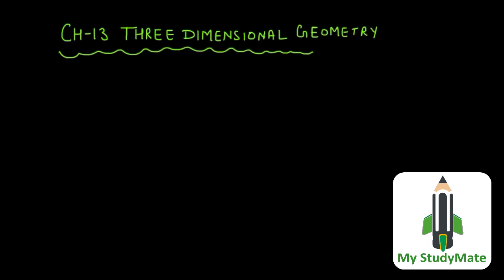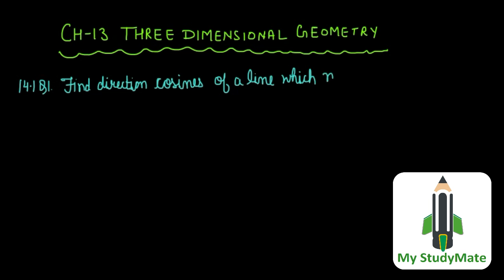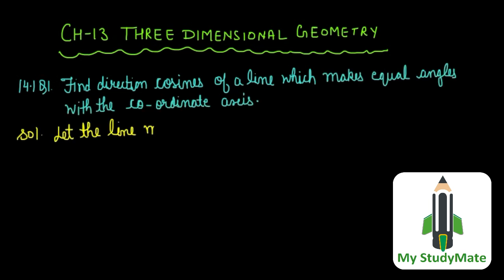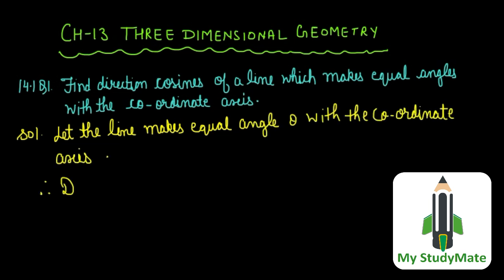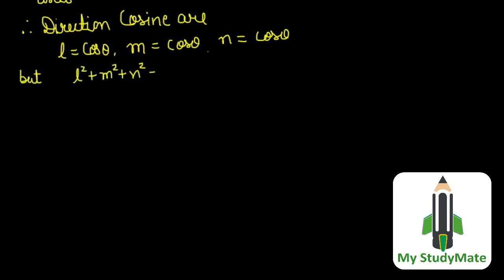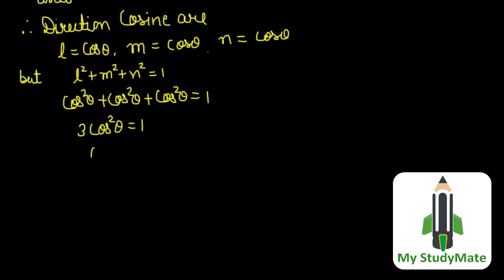C12 CH14 01 English